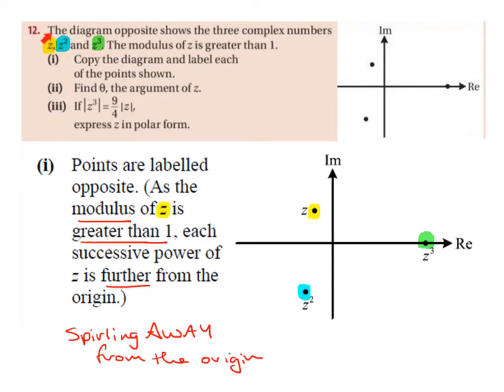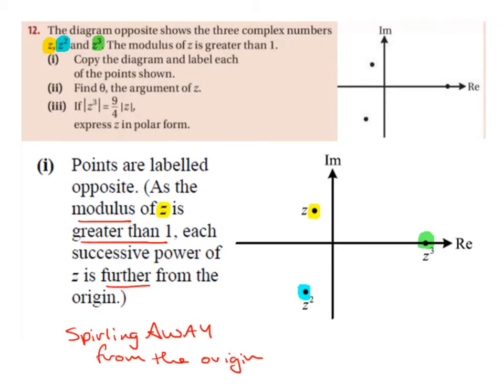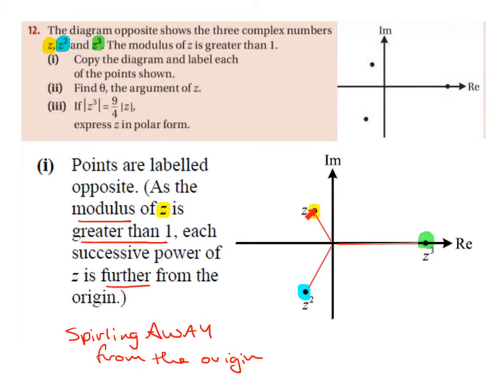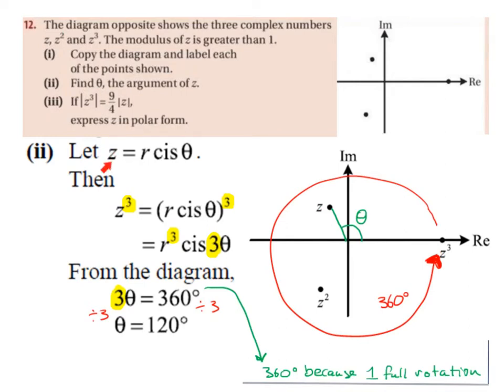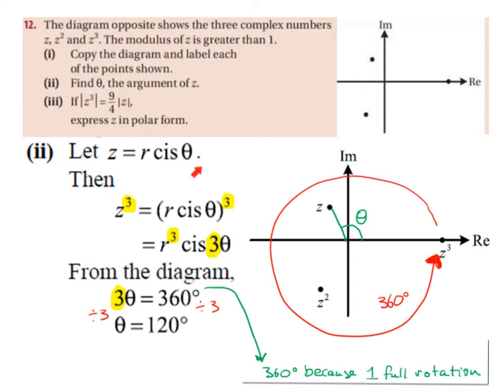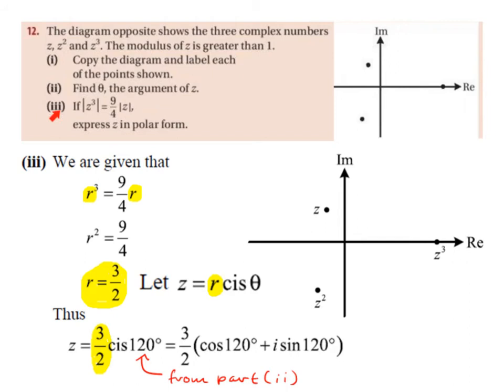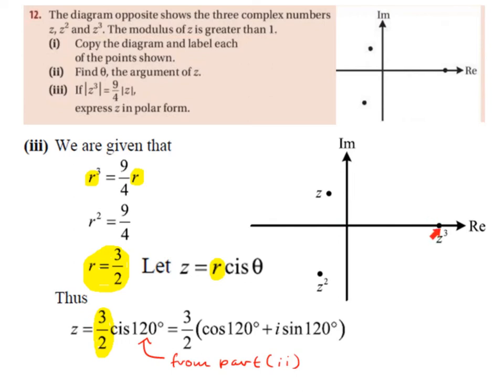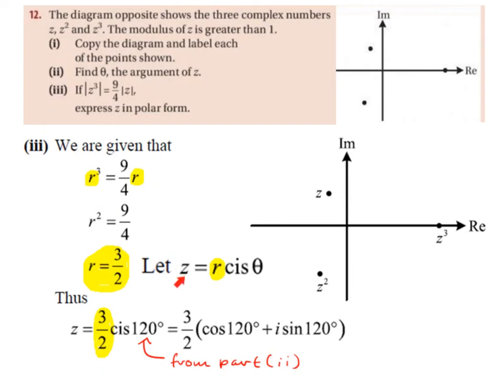LC HL Complex numbers 34.3 Q12